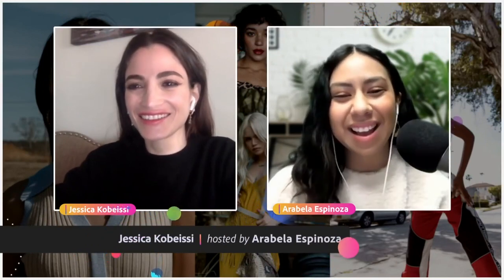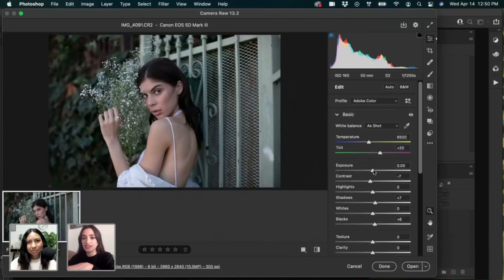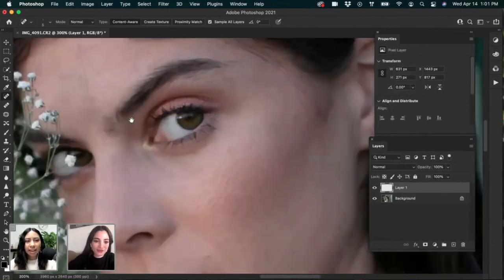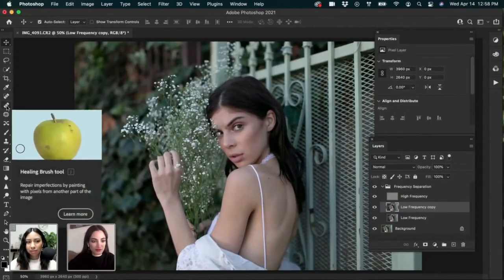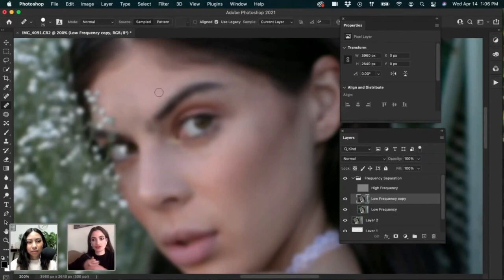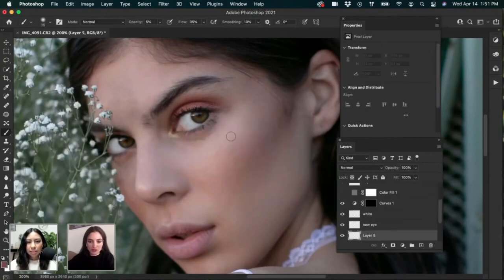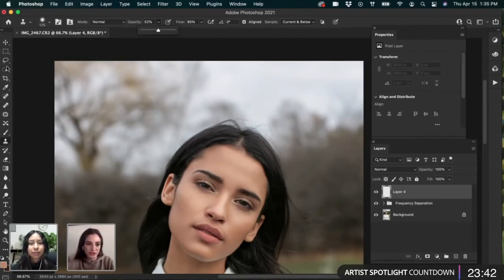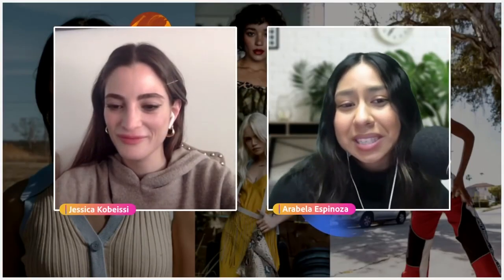Adobe Live Shorts - Retouch Old Photos with Jessica Kobeissi | Adobe Creative Cloud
Learn how to retouch your photos with Photographer Jessica Kobeissi. She shares her process along some fun ways to edit fashion photography in Photoshop. Learn how to smooth skin, change eyeshadow color, remove hairs, and more.
Adobe Live Shorts are highlights from Adobe Live streams where you can discover more to love about your favorite Creative Cloud apps, try new ones, and adapt your workflows so they work better for you.

Chapters
00:00 Intro
01:02 Start your edit in Camera Raw
02:32 Smooth skin using the Spot Healing brush
05:45 Smooth skin using Frequency Layers
08:38 Change Eyeshadow Color on a Model
11:17 Remove hairs with the Spot Healing brush
12:31 Smooth the hairline with the Clone Stamp tool